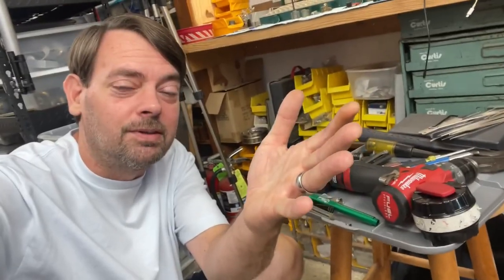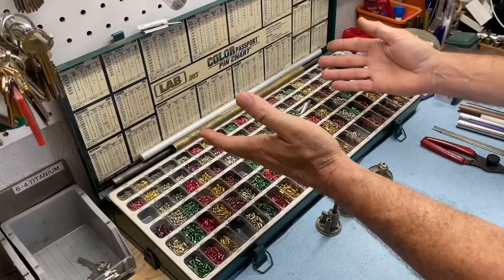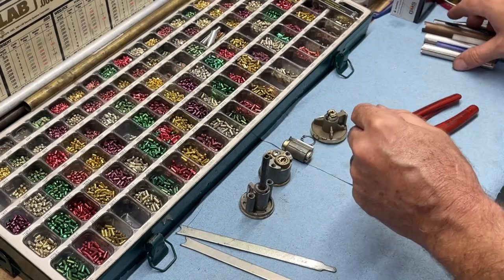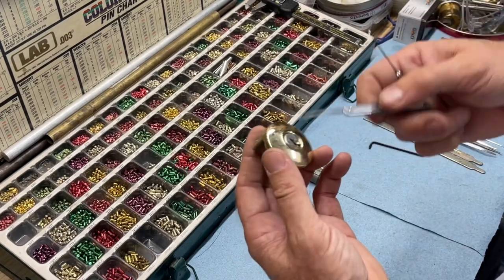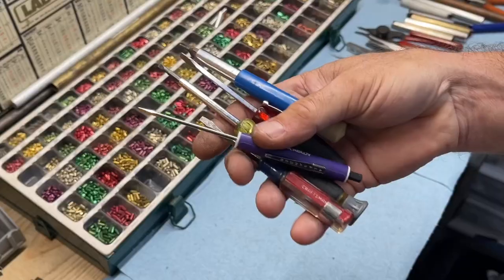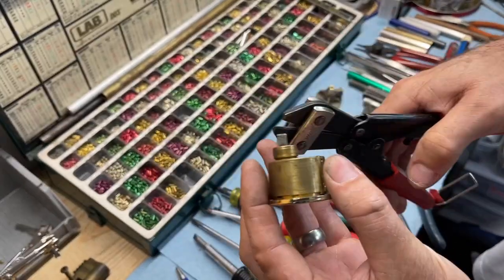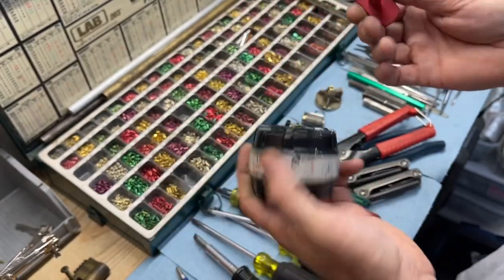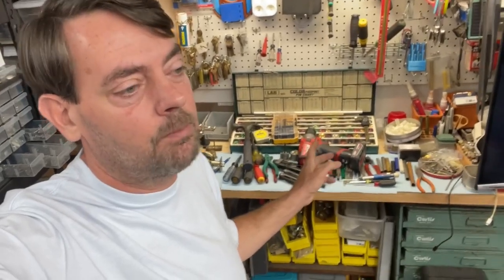Residential Locksmith Starter 3 - The Tools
Here we go with video 3 on Residential locksmithing and this one involves TOOLS!
To perform the work we do you will need ALL kinds of tools and this video covers pretty much the bare minimum of what you will be using often to remove and rekey residential locks
As we progress through the series I will start adding to this list with more specific tools you might need.
We have a playlist of tools for 2021 that goes in depth into a few of the tools talked about in this video

Complete Residential Locksmith Starter Series